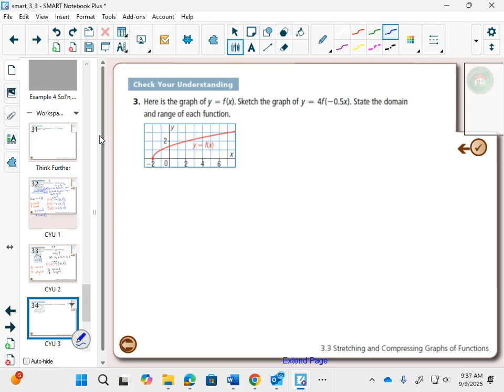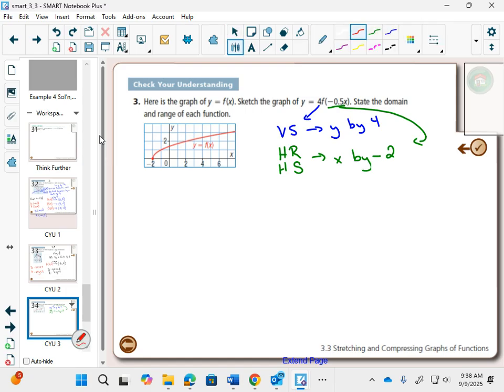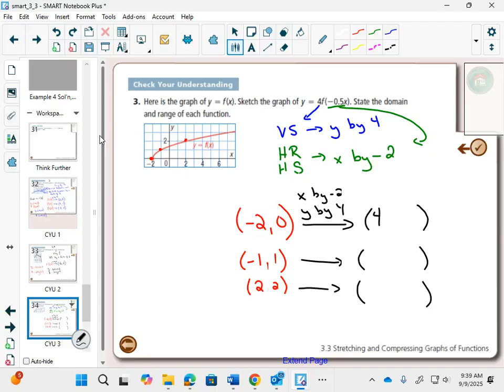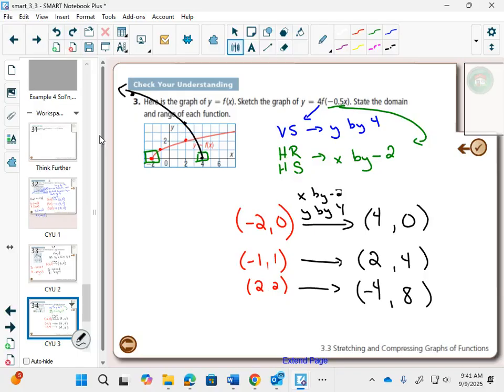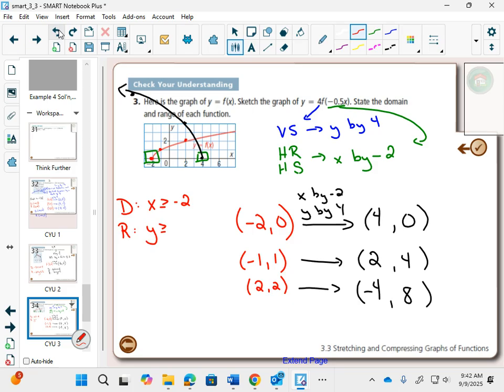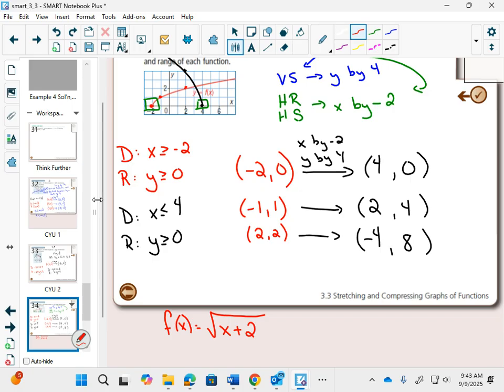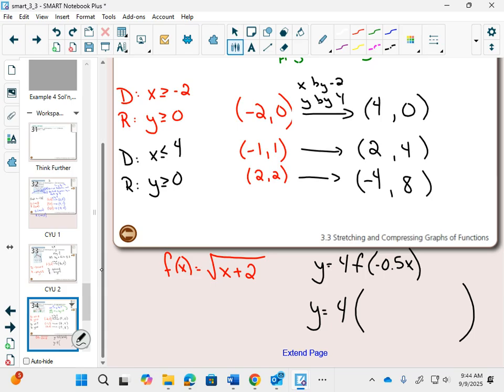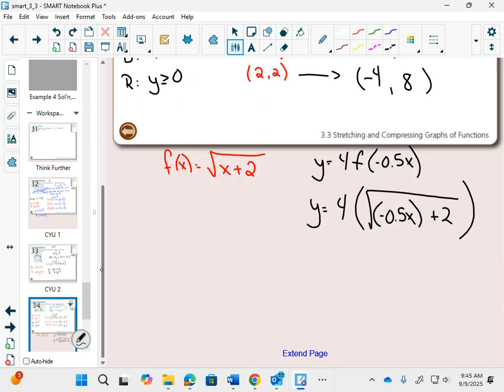40SP 3 3 Example 3